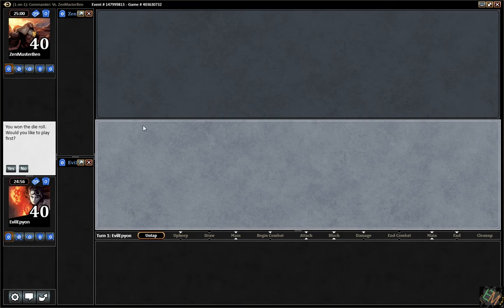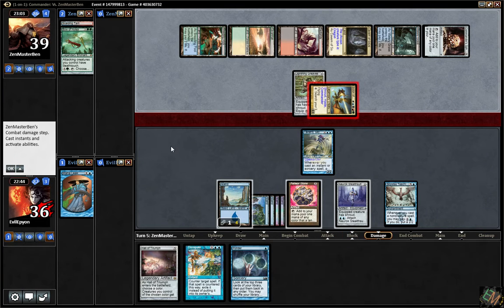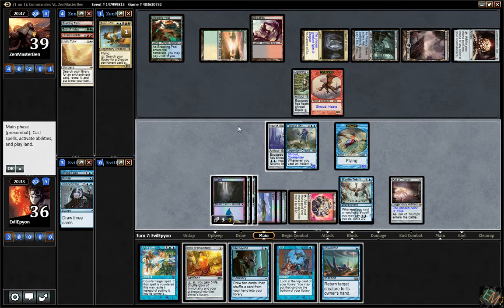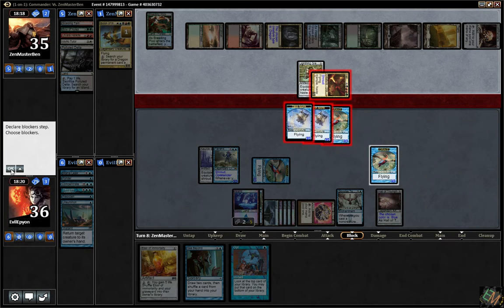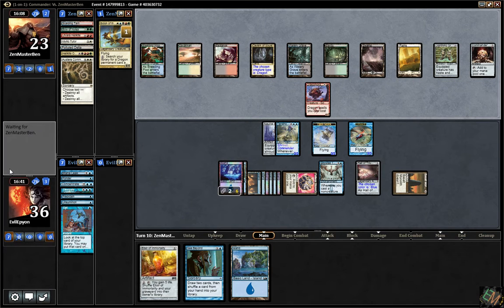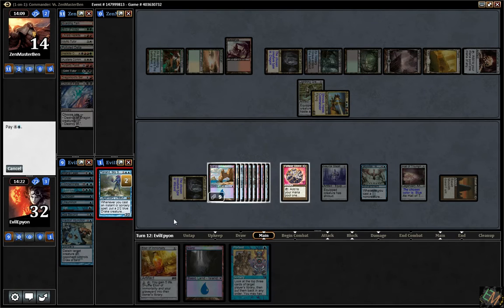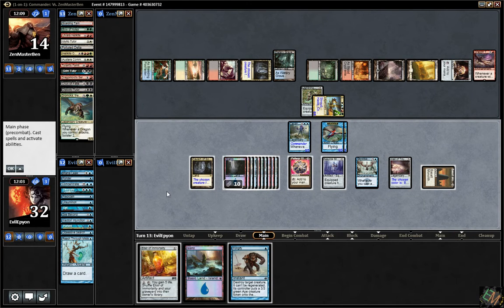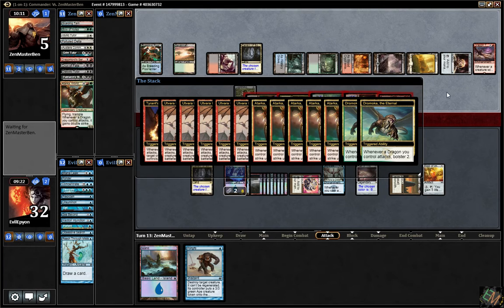MTG: Commander-EDH: Talrand, Sky Summoner vs. Scion of the Ur-Dragon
Today I'm playing my Talrand, Sky Summoner deck against Scion of the Ur-Dragon. Can Drakes match the might of Dragons? We will find out, I hope you enjoy.

Check back every Monday and Thursday for fresh Commander gameplay.